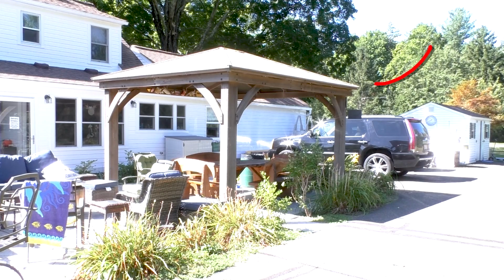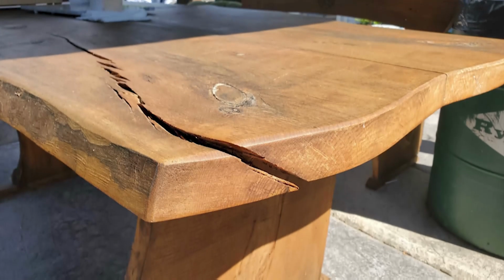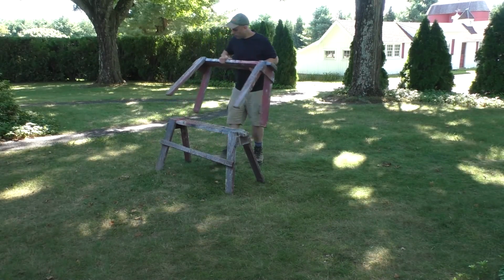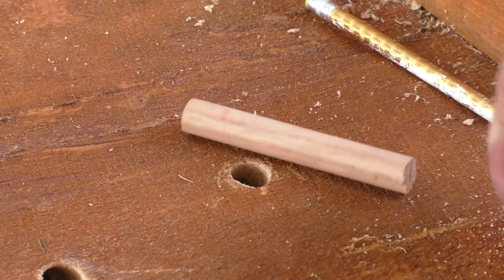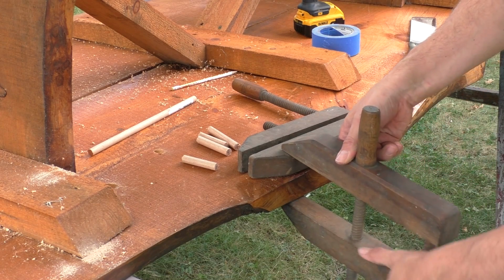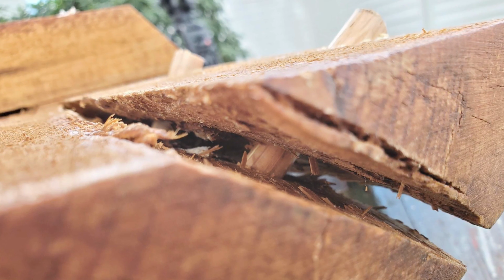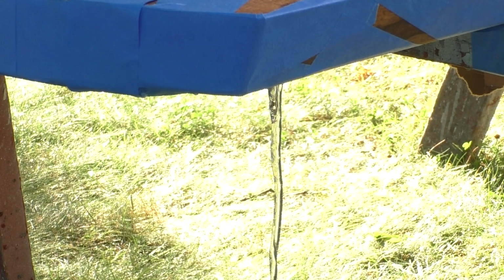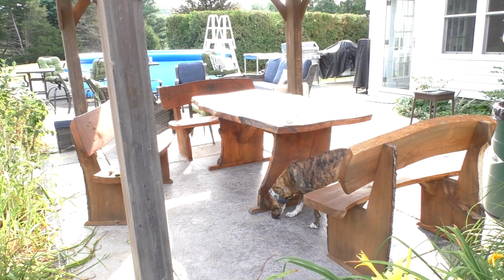Fixing a HUGE crack in a live edge slab table.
A tough crack requires creative problem solving, can I do it?
Scroll down for more information on plans & Patronage!

For patrons all plans are FREE!!
- That's a $200+ value for just $5/month.
- Includes every plan currently in the store as well as each plan to come.
- All plans are 3D rendered in premium color for ease of use.
- Plans include full projects, small gifts & DIY tools!

Get started by building a table of your own!

*Cutting*
Gyokucho Ryoba Saw
Dewalt Panel Saw
Suizan Dozuki Handsaw
(Winner of the affordable dovetail-saw shootout.)
Spear and Jackson Tenon Saw
(Needs tune-up to work well.)
Crown Tenon Saw
(Works out of the box)
Carving Knife
Narex True Imperial Chisels
(My favorite affordable new chisels.)
Blue-Handled Marples Chisels
(I use these to make the DIY specialty planes, but I also like them for general work.)

*Sharpening*
Honing Guide
Norton Coarse/Fine Oil Stone
Natural Arkansas Fine Oil Stone
Green buffing compound

*Marking and Measuring*
Stockman Knife
(For marking and the built-in awl).
Speed Square
Stanley Marking Knife
(Excellent, inexpensive marking knife.)
Blue Kreg measuring jig
Round-head Protractor

*Drilling*
Forstener Bits
Spade Bits

*Work-Holding*
Orange F Clamps
Screw Clamp

0:00 Intro